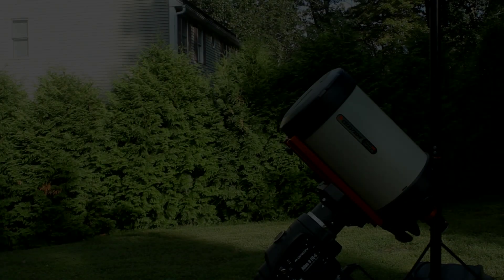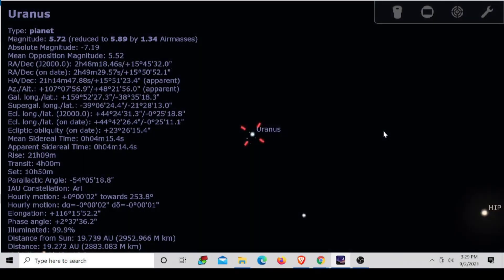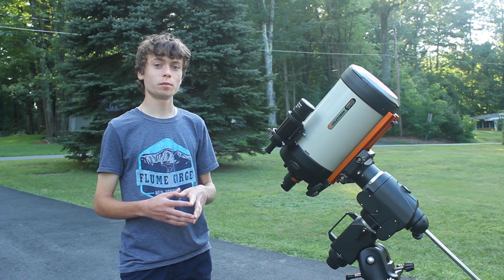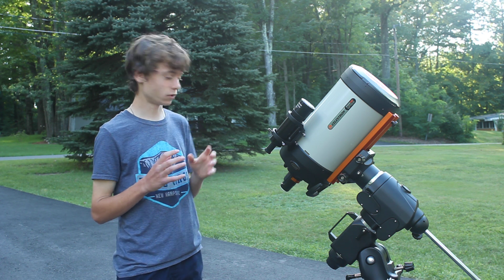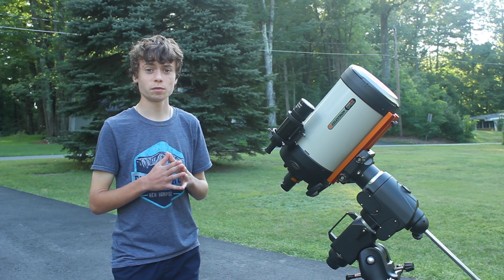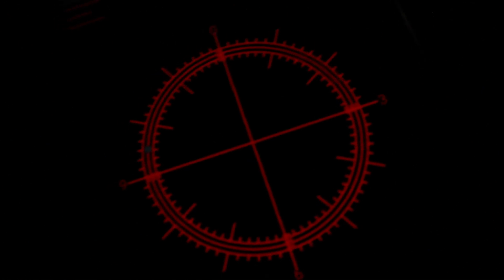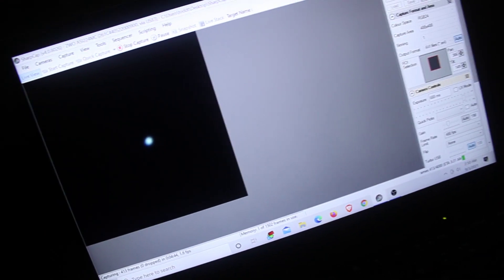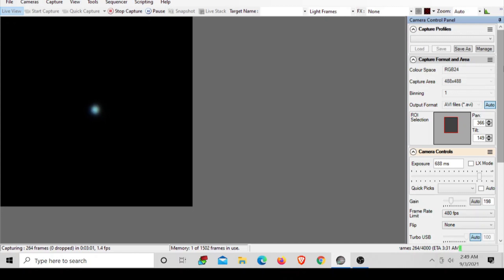Taking a picture of the Planet URANUS through my telescope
My fist time imaging the planet Uranus 1.7B Miles from earth. Another solar system planet of the list.